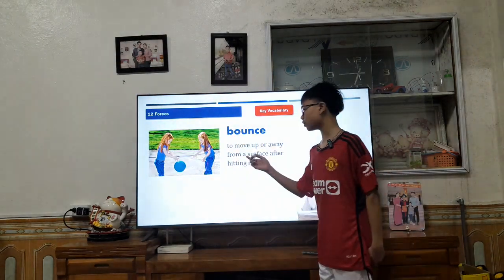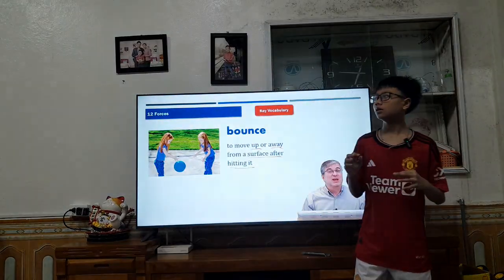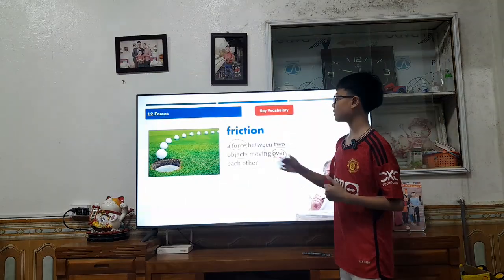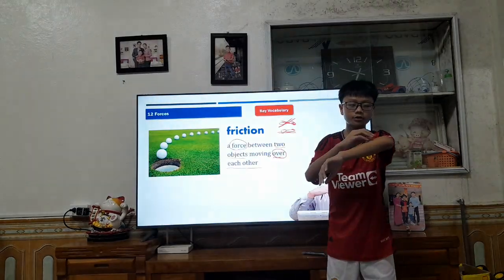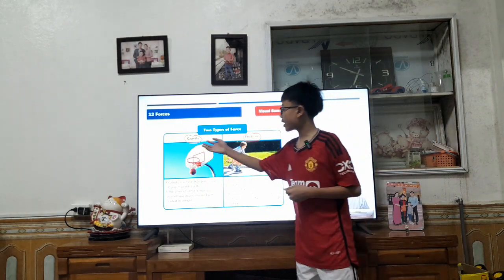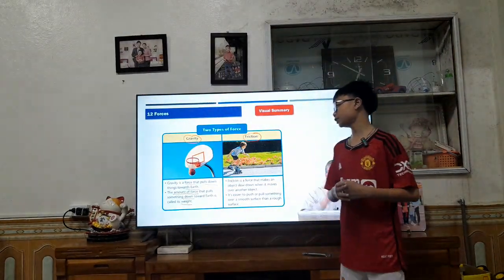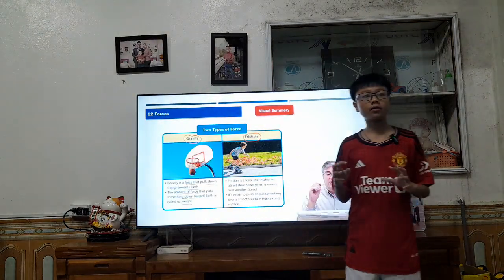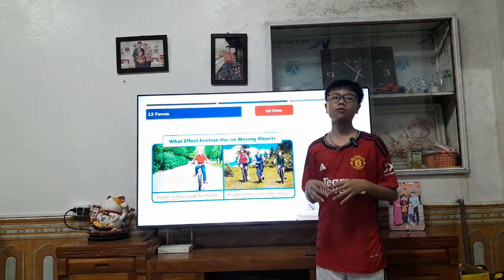American Textbook Reading S4 Lss 12